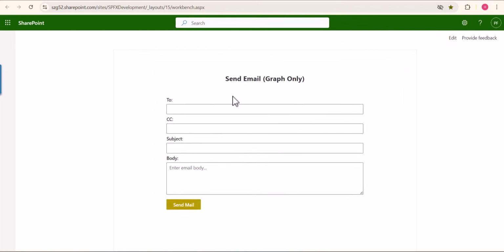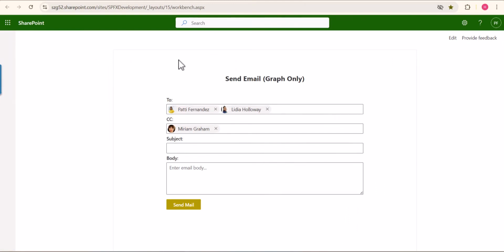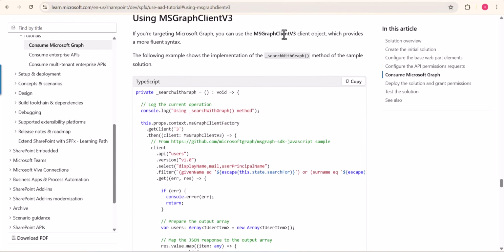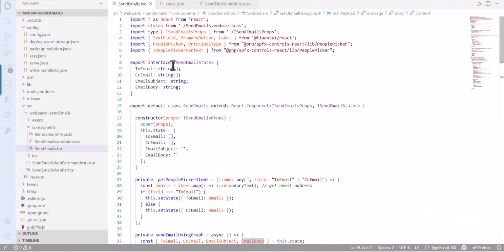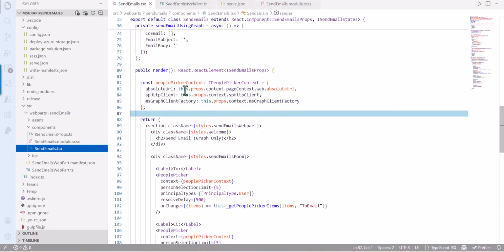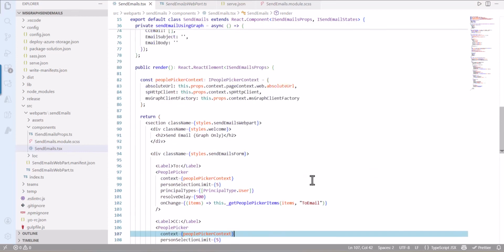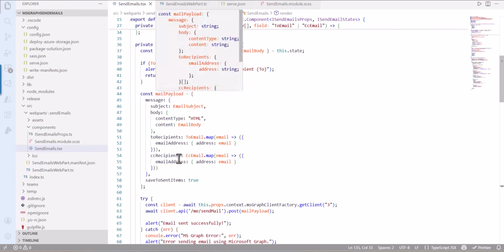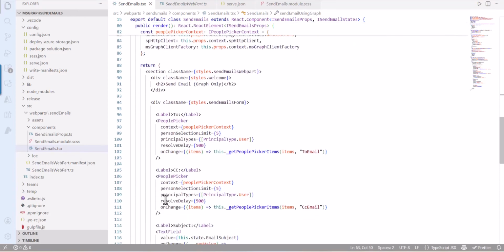Send Emails in SPFx Web Part Using Microsoft Graph API | Send Email in SPFx | SPFx Tutorial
In this video, I explained how to send emails to people through the SPFx web part using the Microsoft Graph API with an example. Here, I also explained when the PnPJs Send emails method got deprecated, all those details.